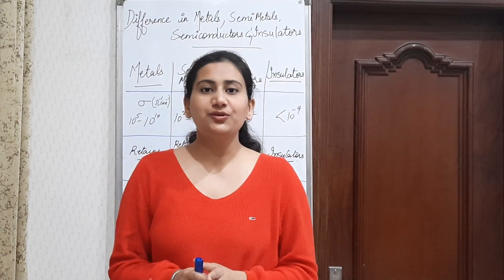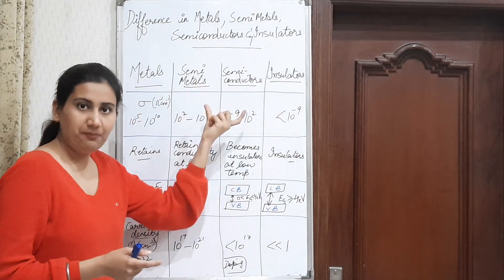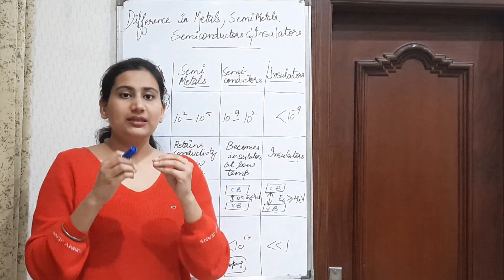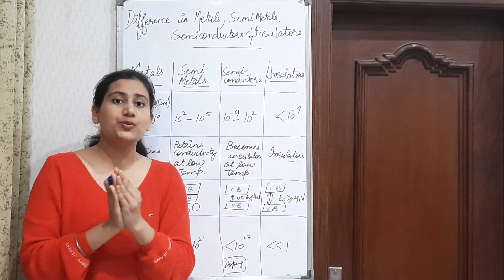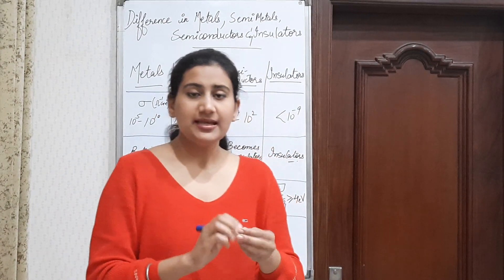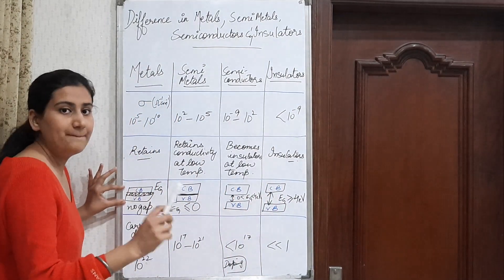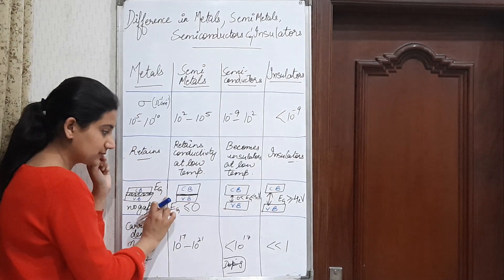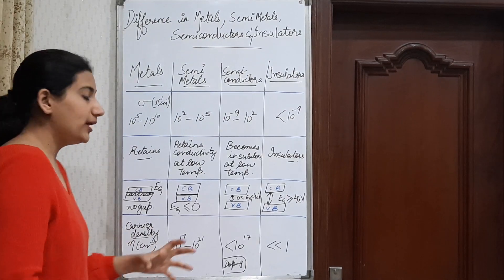Difference between Metals, Semi-Metals, Semiconductor and Insulator Explained by Kushleen Kaur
Difference between Metals, Semi-Metals, Semiconductor and Insulator
Define Semiconductor and Semi-Metals
Comparison of energy gap in metals, Semi-metals, Semiconductor and Insulators.